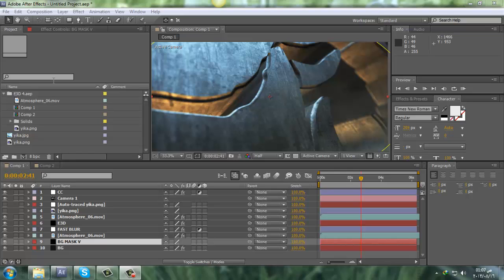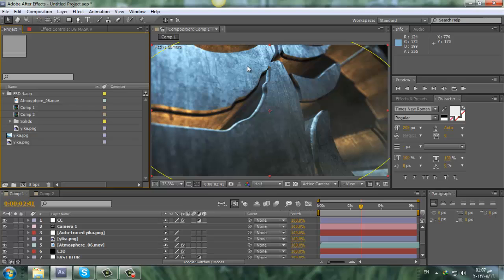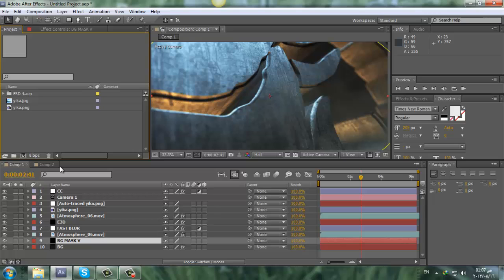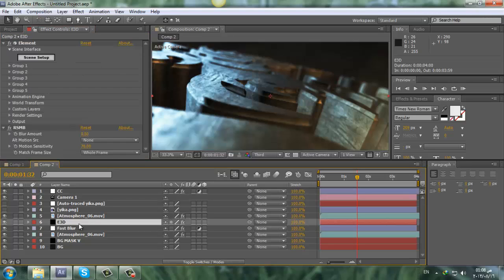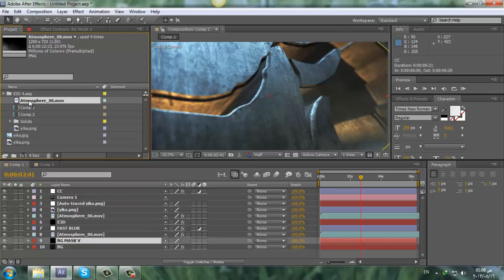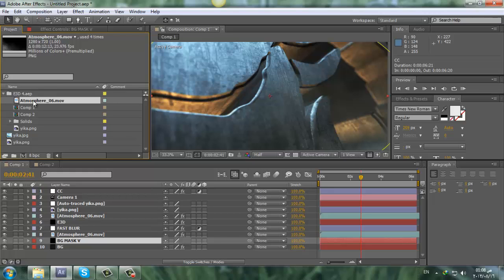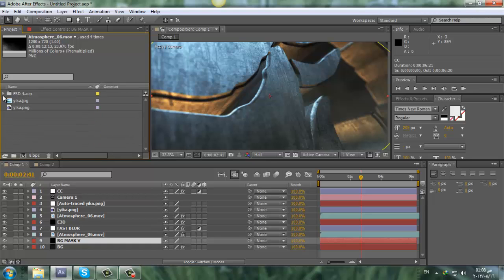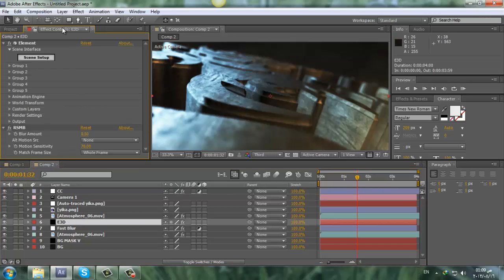Element 3D - Scorpion Project Files